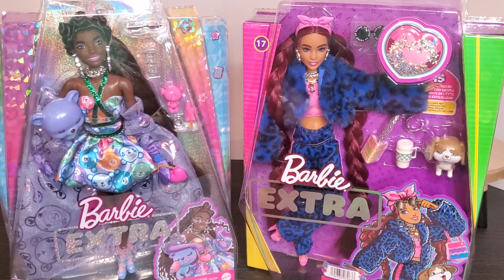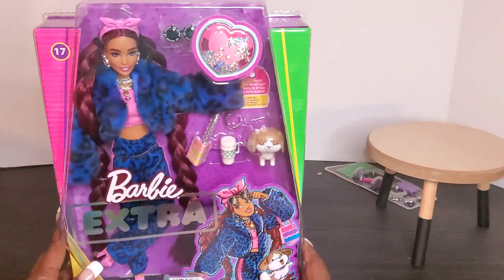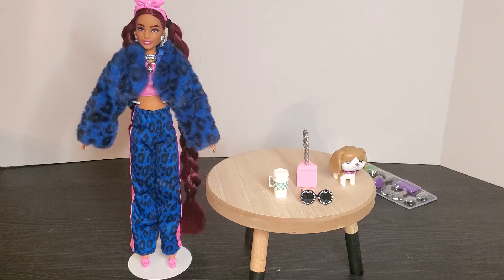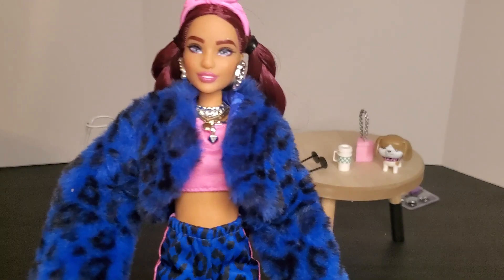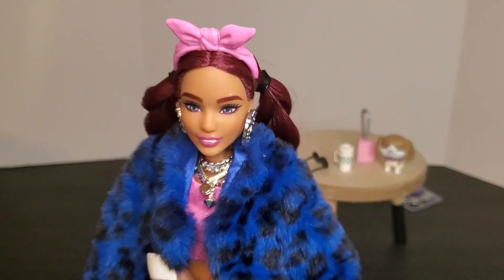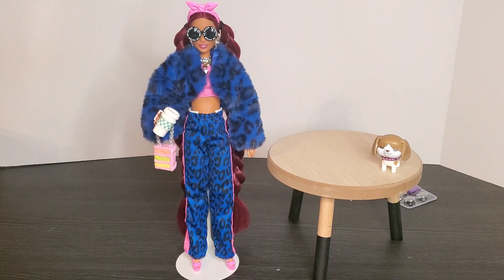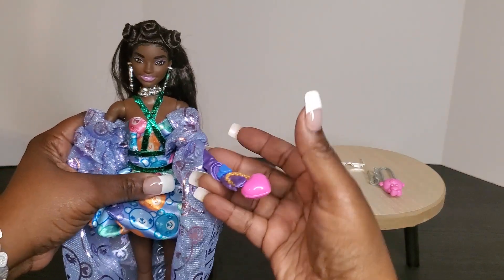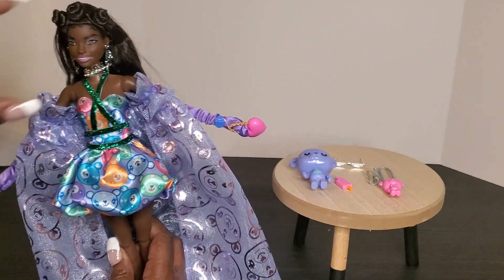Lets Unbox!! | Barbie Extra Unboxing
Kiki here!!

Today we will be unboxing our Barbie Extra and Barbie Extra Fancy Dolls!!.